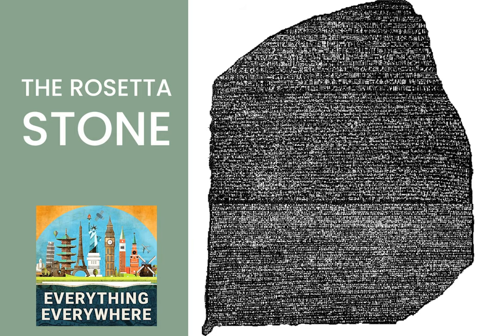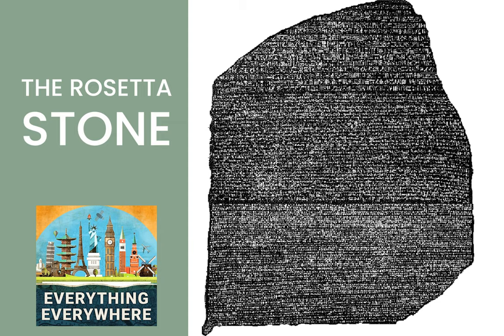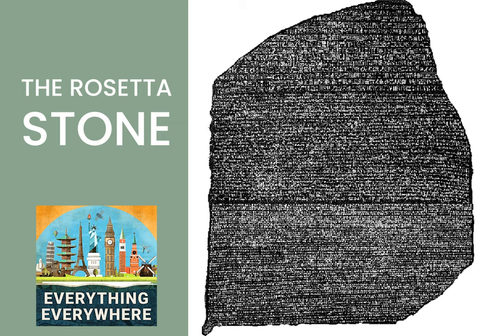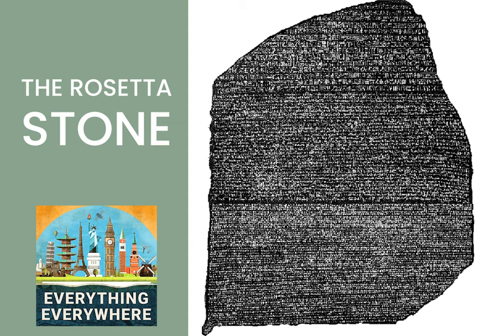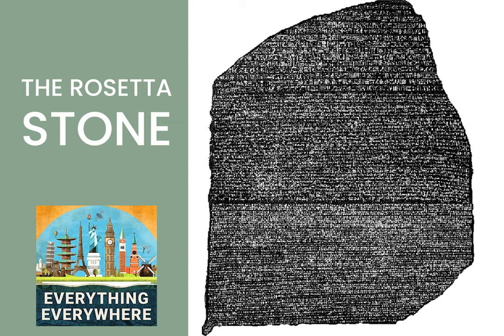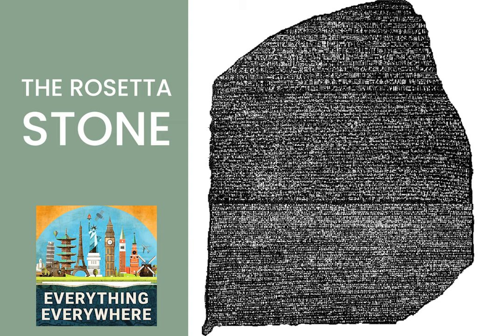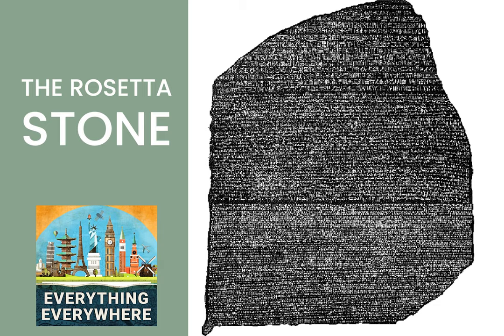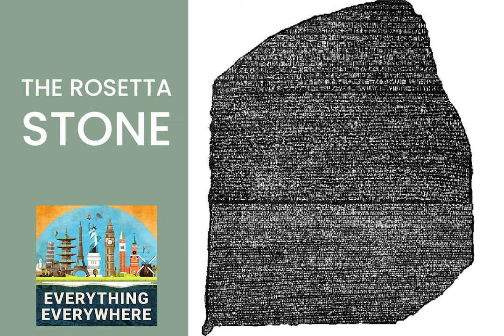The Rosetta Stone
The ancient Egyptian civilization was one of the oldest civilizations that we know of on Earth. While there is much we know about them, knowledge of their system of writing, known as hieroglyphics had become lost by the middle ages.  Where there were different theories as to what the writing meant, no one was really sure how to read hieroglyphics.

  All of this changed in 1799 when French troops under Napoleon Bonaparte discovered a stone that unlocked the secrets of the language. Learn more about the Rosetta Stone, and how it decrypted Egyptian Hieroglyphics, on this episode of Everything Everywhere Daily.

 Executive Producer James Makkyla

  Associate Producer Thor Thomsen